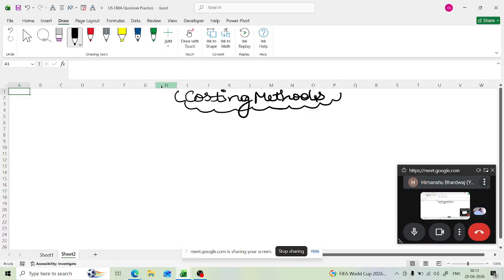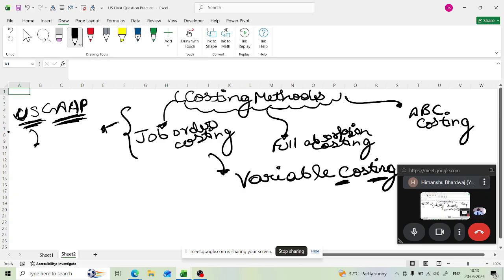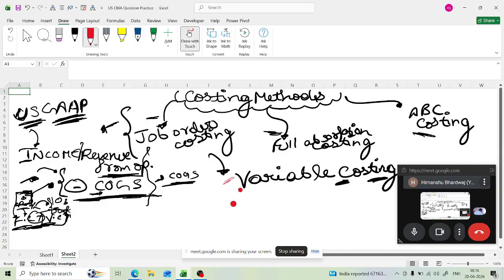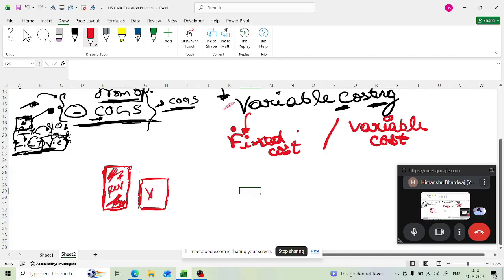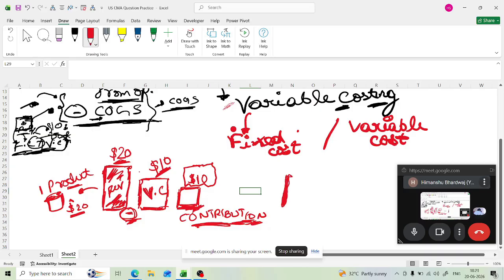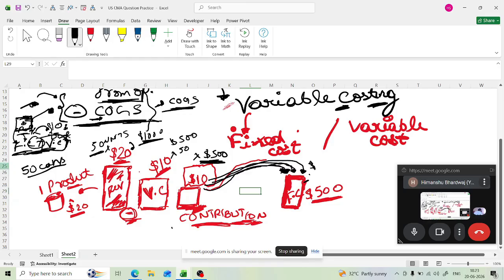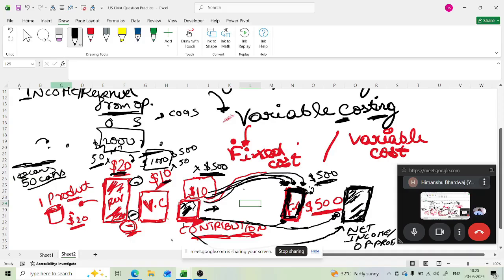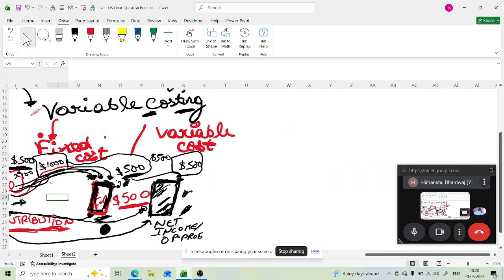Part 2 - Section C - CVP Analysis - 1